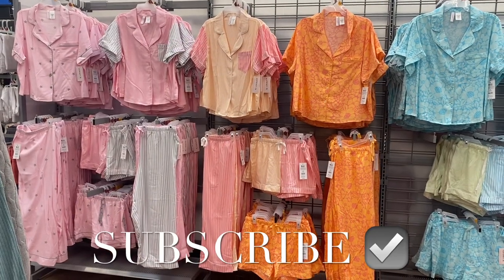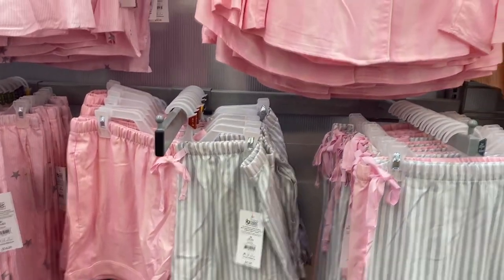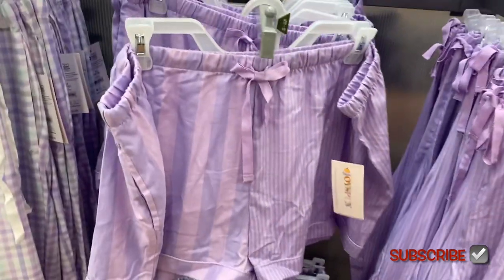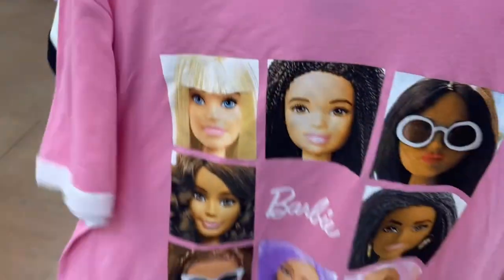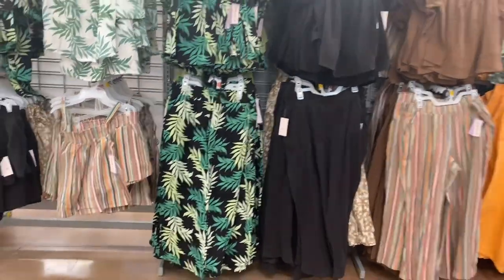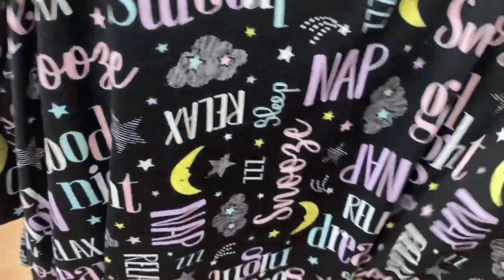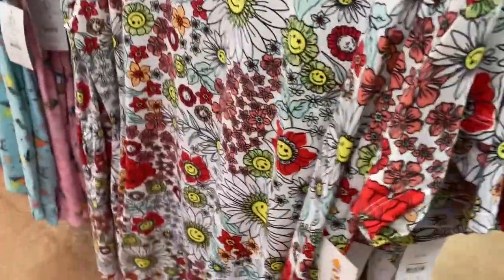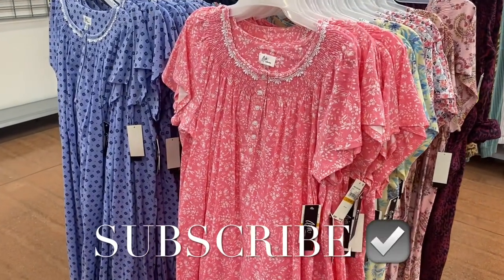💛NEW PAJAMAS AT WALMART‼️WALMART SHOP WITH ME | WALMART PAJAMA HAUL | SUMMER PJ’S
Come with me to Walmart as I found so many cute styles and new finds! So many great options including pajama joggers, pajama tops, pajama shorts, pajama pants, nightshirts, nightgowns, Walmart Spring clothing, Walmart Summer clothing, Plus Size clothing and so much more!